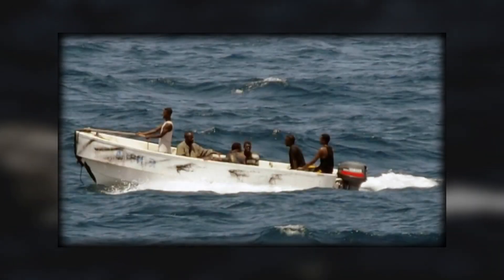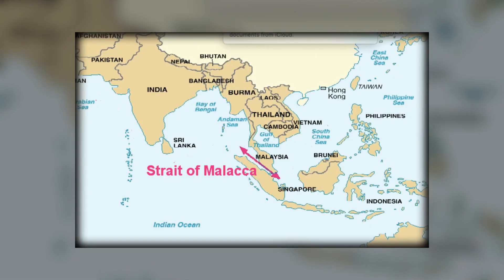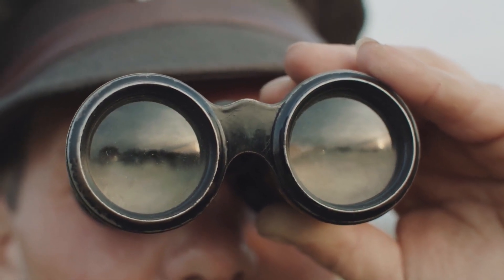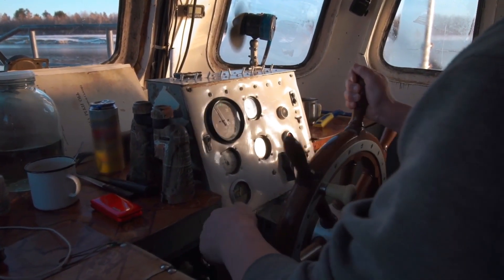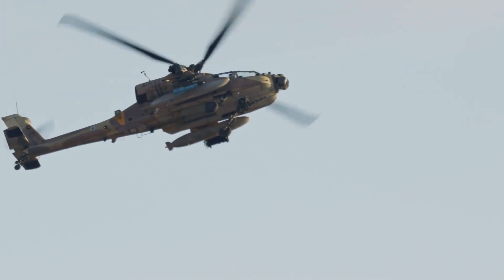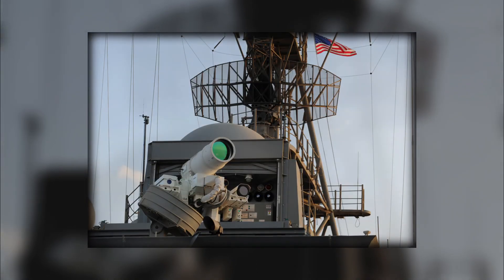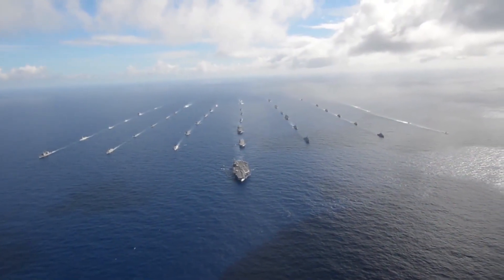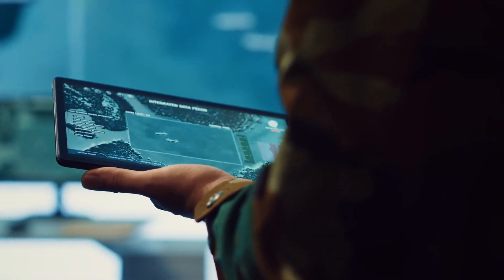Why Pirates Fear These Navy Warships—Secrets of Anti Piracy Technology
Imagine you’re a pirate, sailing under the cover of night, searching for your next target. Suddenly, a blip appears on the horizon—a warship bristling with cutting-edge technology designed to stop you in your tracks. These aren’t just ships; they’re floating fortresses, equipped with advanced weaponry, surveillance systems, and techniques that give pirates nightmares. But what exactly makes these navy warships so effective against modern piracy? Stick around as we dive into the secrets of anti-piracy technology and how these vessels keep global shipping lanes safe.